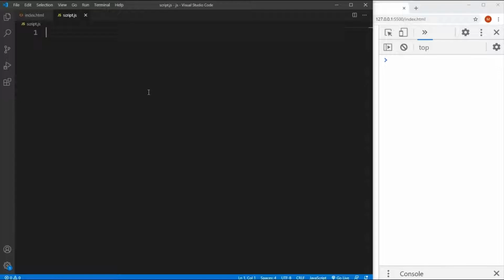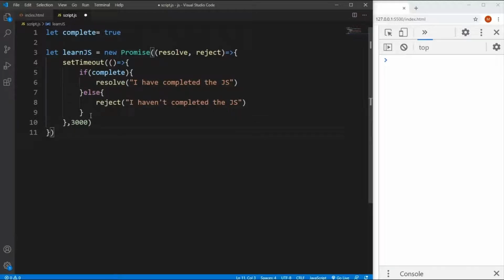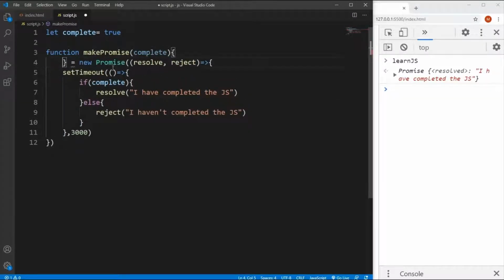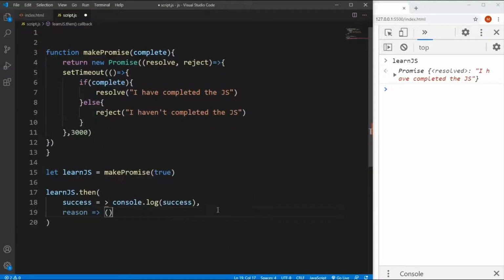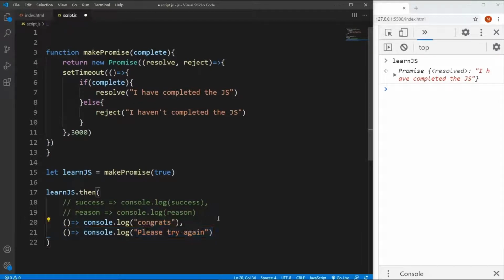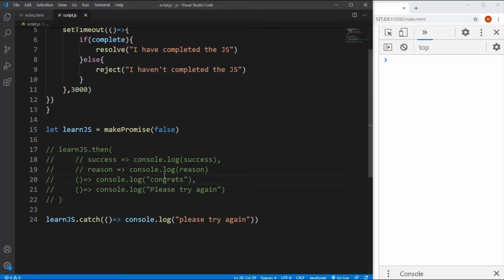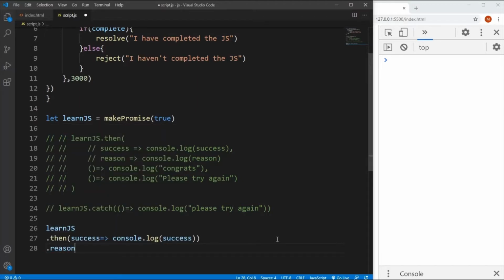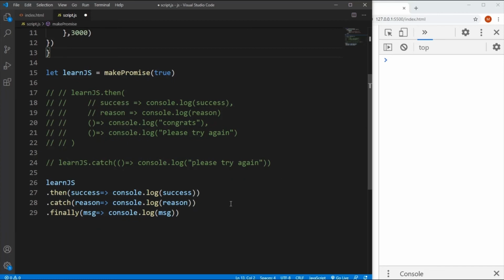Promises in JavaScript (Part 1)